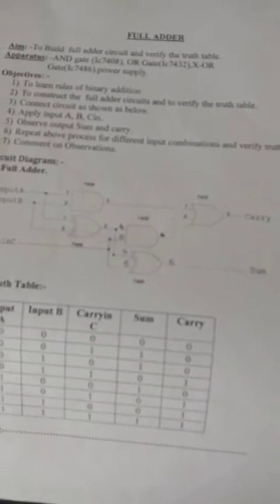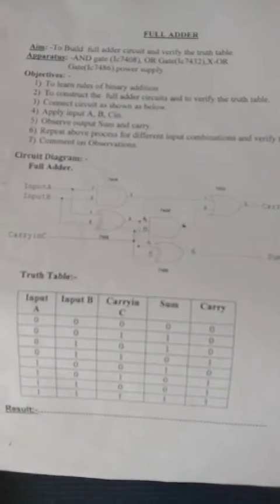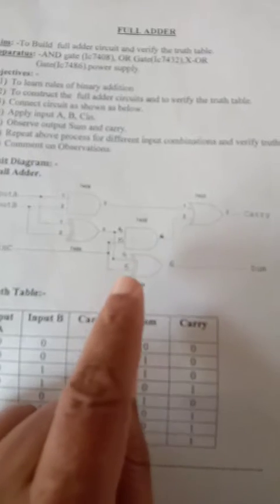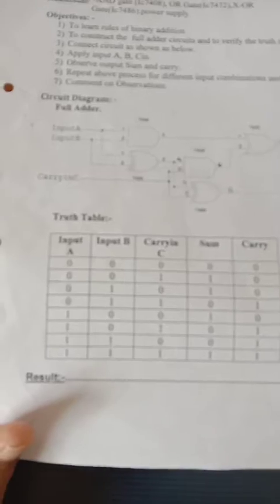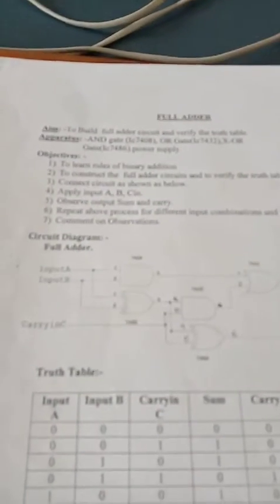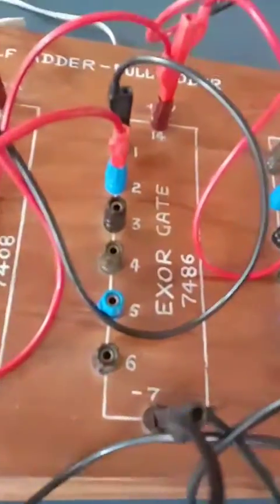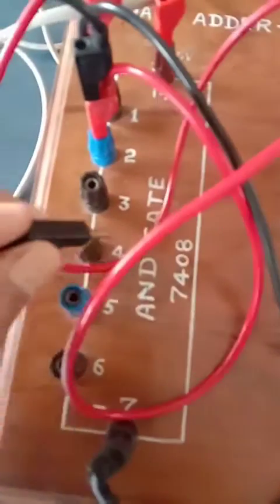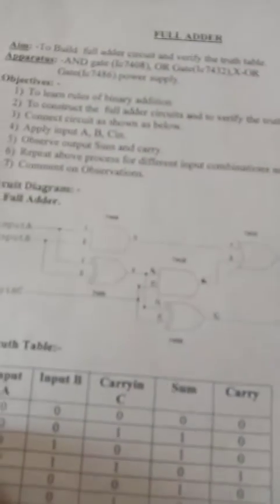Full adder using gates(practical)